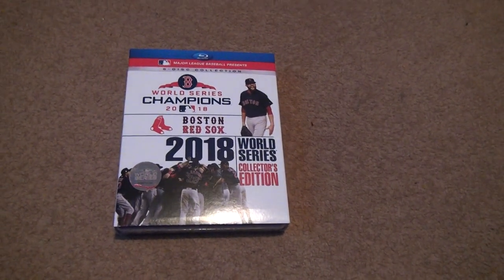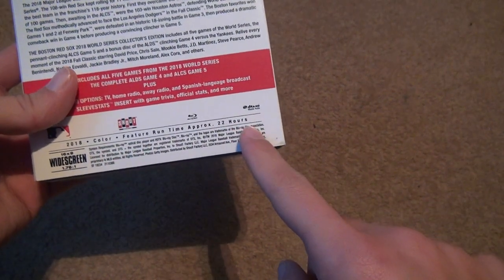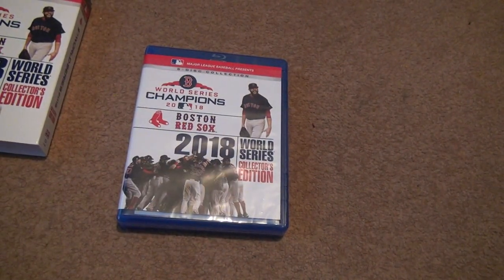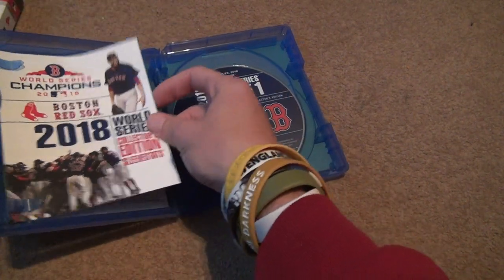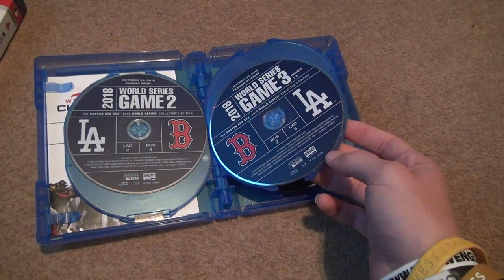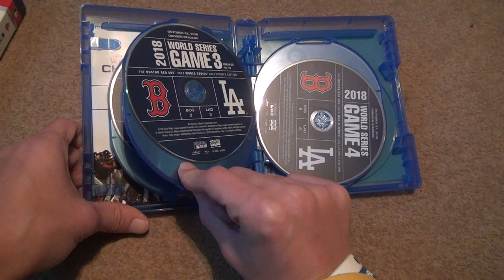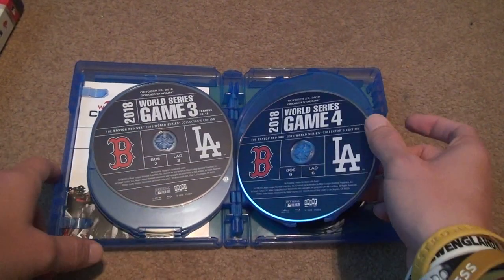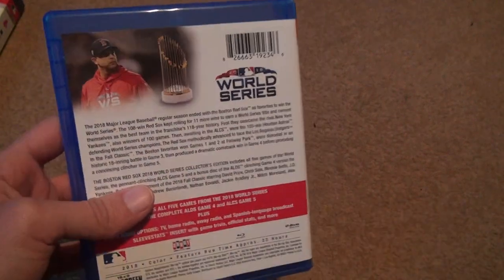2018 Boston Red Sox World Series Champions Collectors Edition Blu Ray Unboxing